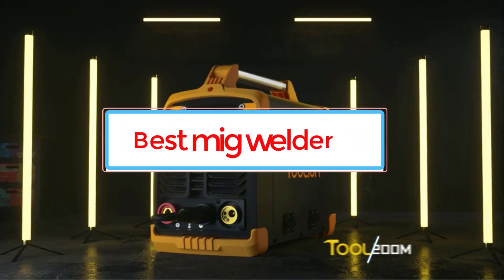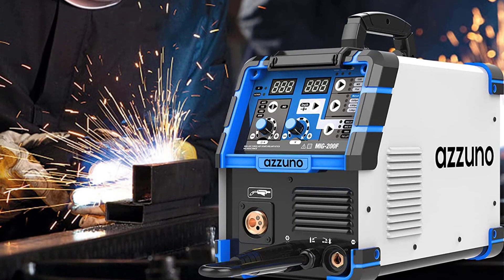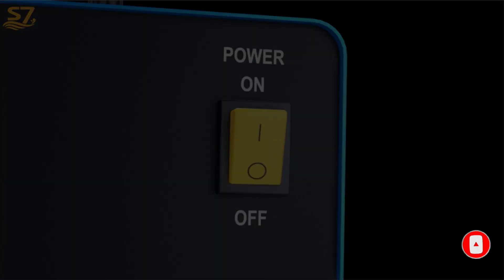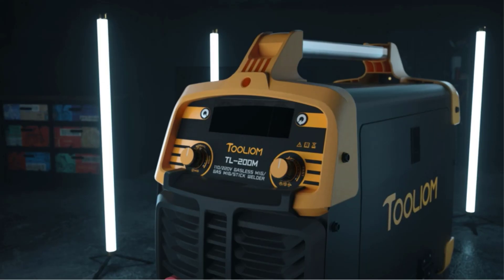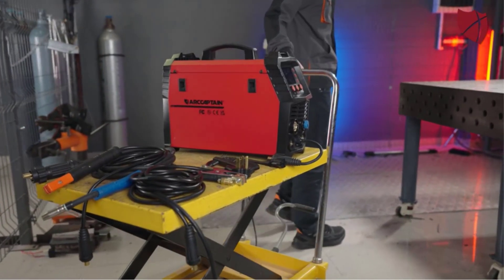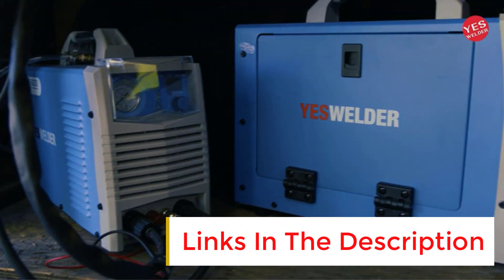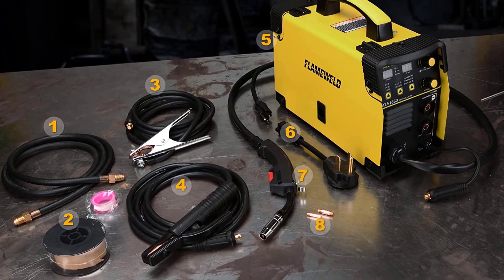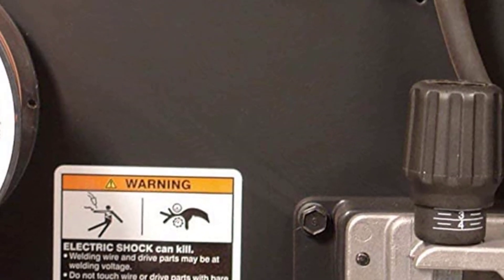Top 7 Best MIG Welders – From Budget to Top of The Range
1. AZZUNO 200A MIG Welder, 4 in 1 Welding Machine.

2. S7 200Amp MIG Welder with Dual Voltage.

 3. TOOLIOM 200M MIG Welder.

 4.  6-in-1 Multi Process Welding Machine.

5. YESWELDER Digital MIG-205DS MIG Welder.

6. Flameweld MIG ARC TIG 3 In 1 Welder Machine.

7. Hobart 500559 Handler 140 MIG Welder.

A MIG welding machine is what you want for this year. Whether you are an expert in MIG welding or you just want to get started with it, having the right equipment is essential to get the best results.

MIG is a welding process very used throughout the world. So, chances are you know about MIG welding. The new MIG inverter welding machines are a game changer for this welding process. It is understandable that you want to get a MIG welding machine. You are here to define which MIG welding machine you should get for your projects.